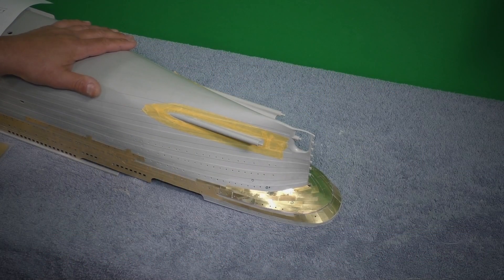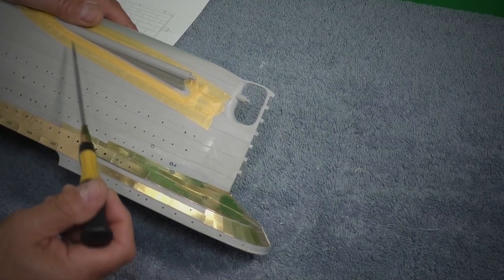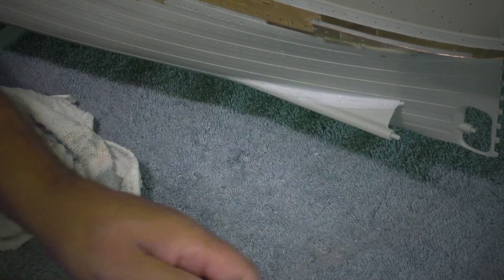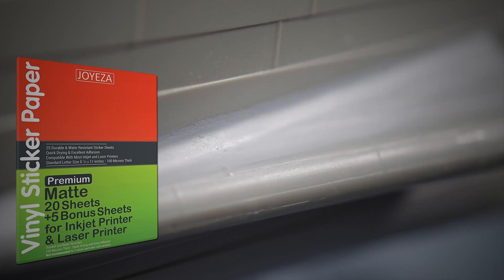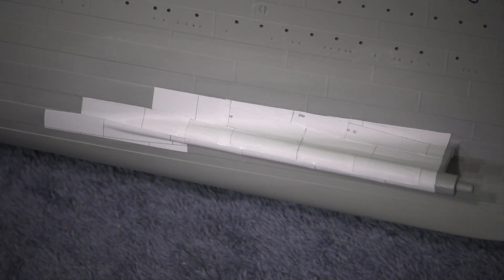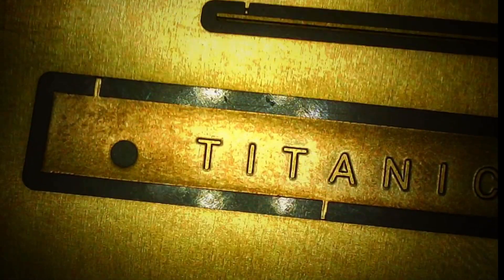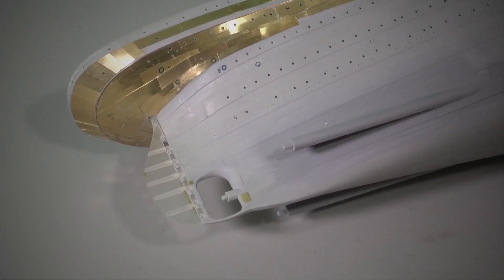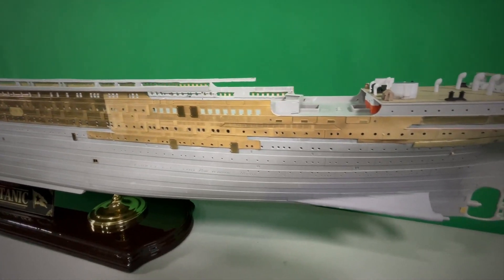Building the Titanic: Finalizing the Hull Details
Finalizing the 1:200 Scale Titanic’s hull with the MiniBrass detail kits. Other upgrades include the propeller wings, rudder and more